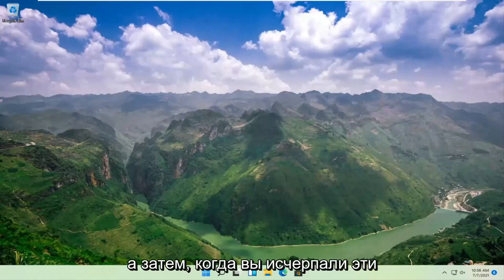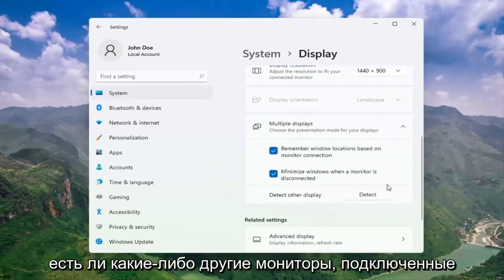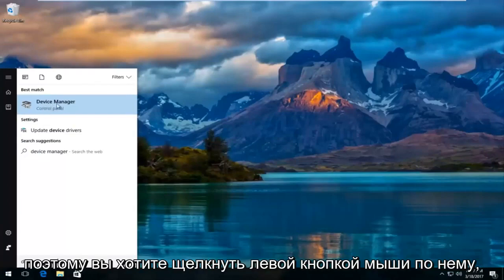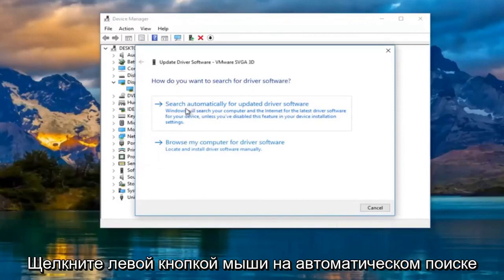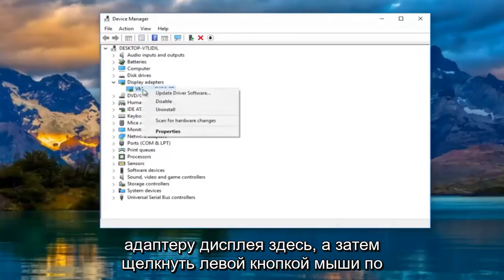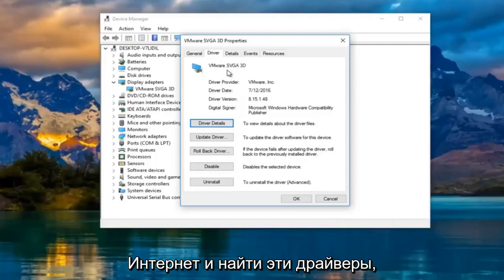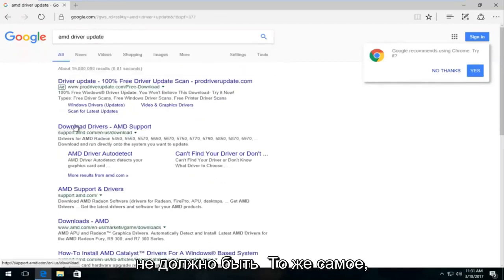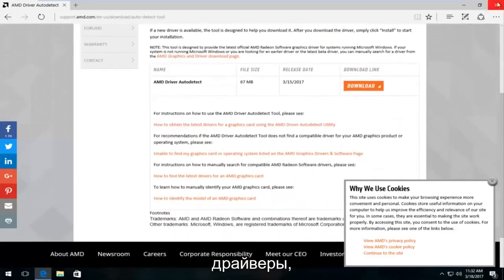Исправить Windows 11 не обнаруживает второй монитор быстро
Помимо множества утилит, второй монитор может быть полезен для работы. Однако, несмотря на то, что в некоторых ситуациях к системе подключается второй монитор, Windows не может его обнаружить и отправляет сообщение вроде «Windows 11 не может обнаружить второй монитор или не обнаружила другой дисплей». Хотя причин может быть много, мы можем сузить их до нескольких. Если это связано с программным обеспечением, вероятно, это связано с драйверами.

Вторые мониторы предлагают простой и удобный способ повысить производительность или улучшить игровой процесс. Более того, это также дает вам более крупный холст, который действует как дополнительное рабочее пространство для общей многозадачности.

Подключение вашего второго монитора ПК обычно представляет собой процесс plug-and-play, но в некоторых случаях Windows 11 может не обнаружить монитор. Есть несколько основных причин этой проблемы, например, поврежденный или неисправный кабель, ваш компьютер не поддерживает второй дисплей, у вас устаревший драйвер или драйверы дисплея не могут обрабатывать второй дисплей.